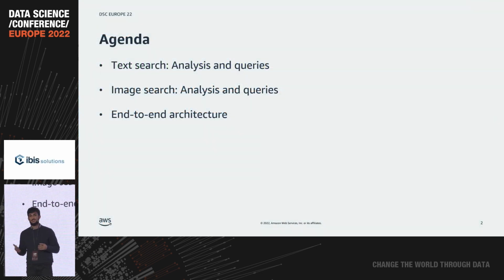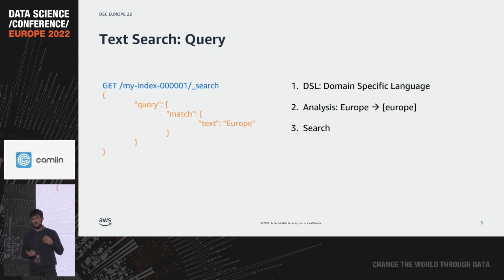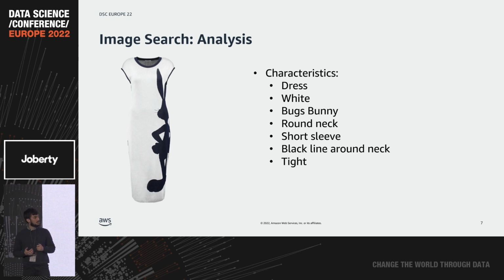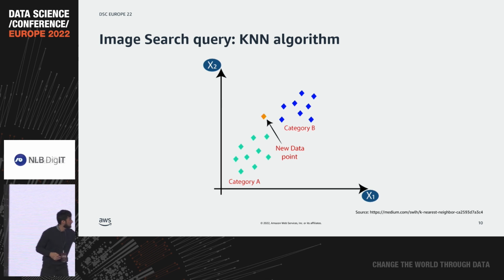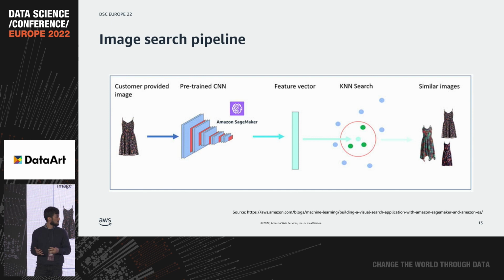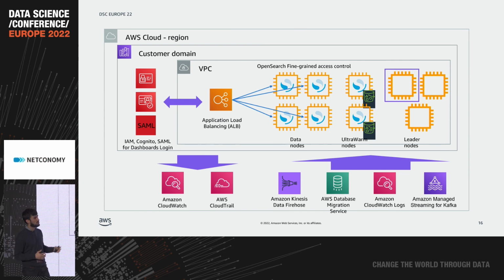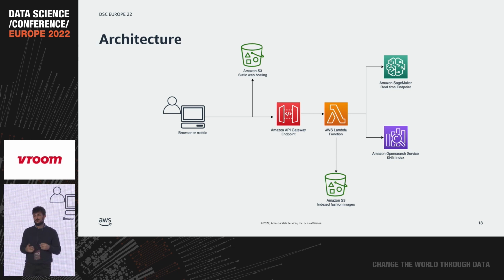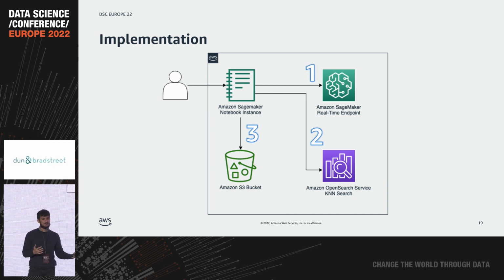Similarity search: Take your search engine to the next level | Francisco Losada | DSC Europe 2022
If you have ever heard of observability, you may as well have heard of monitoring, telemetry, tracing, and most probably used interchangeably. Customers are no exception and often come with the wrong idea of the technologies to use to tackle each of them. In this session, we dove into this soup of words, throw light into each of these terms and expose the breadth of AWS services that best suit each of the use cases.

This speech by Francisco Losada was held on November 18th at Data Science Conference Europe 2022 in person in Belgrade.